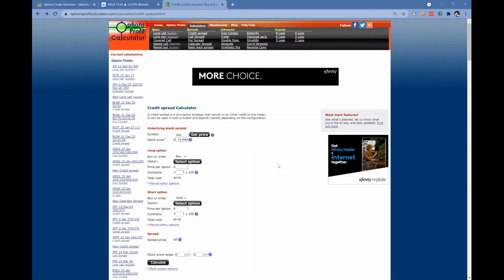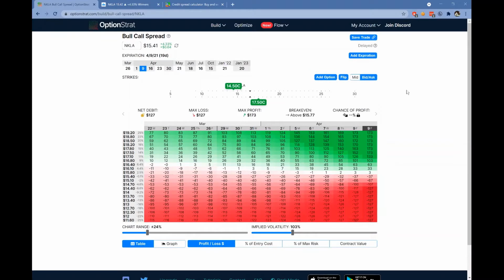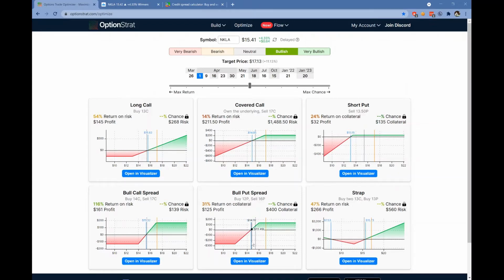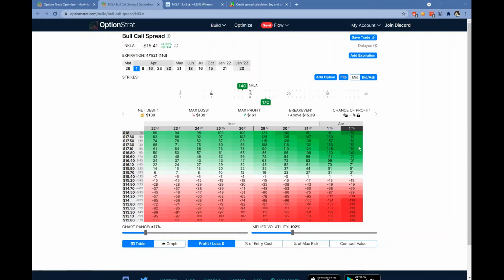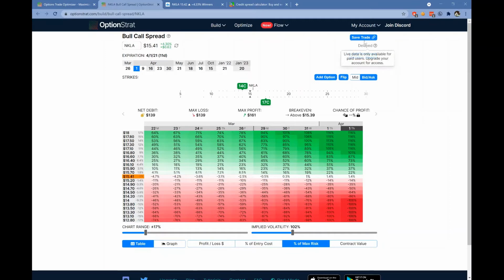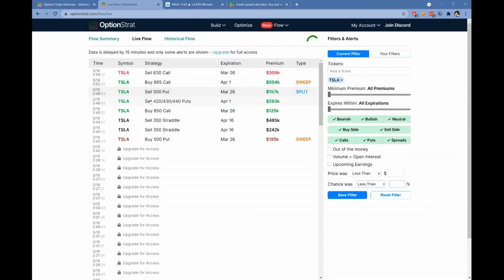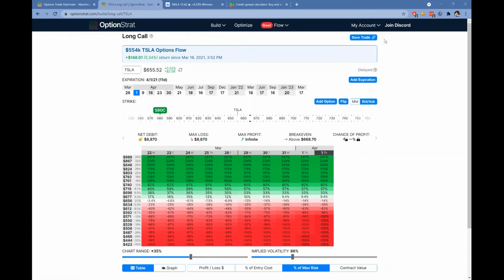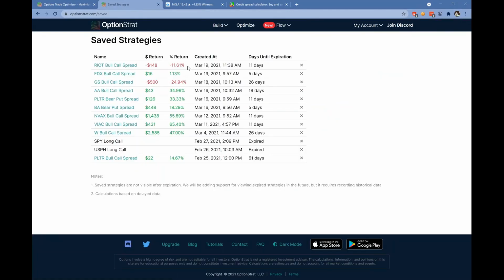Optimize Options Trading Strategies with the BEST Website! [ Optionstrat.com ]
Optionstrat.com is an amazing tool for any trader using options. Whether advanced or beginner.